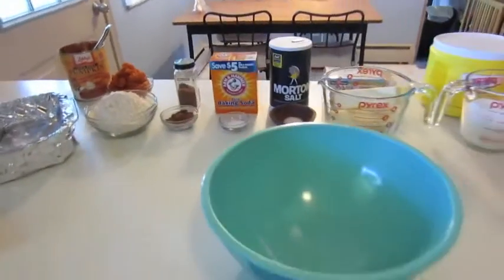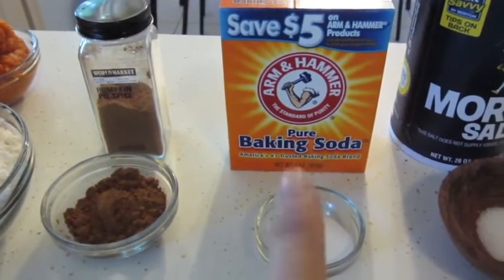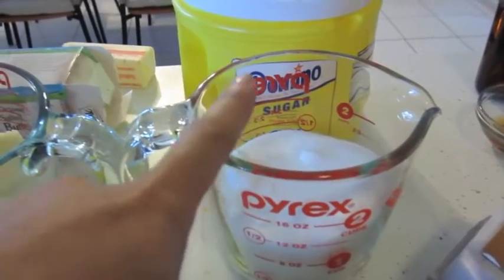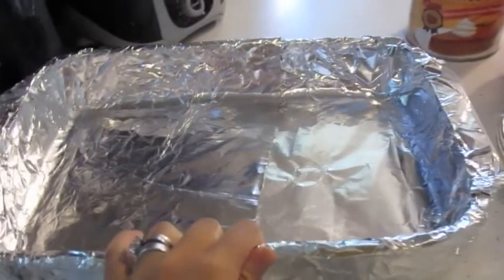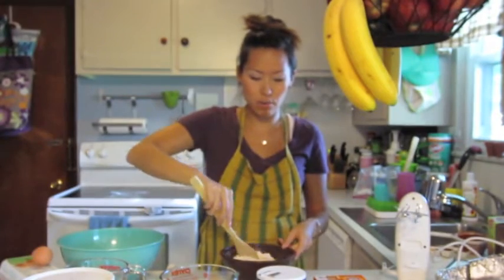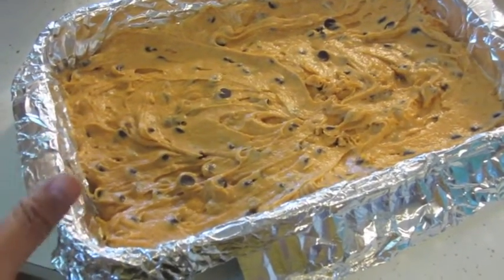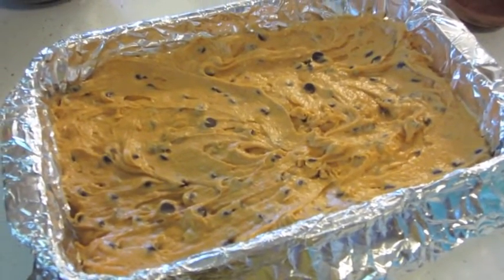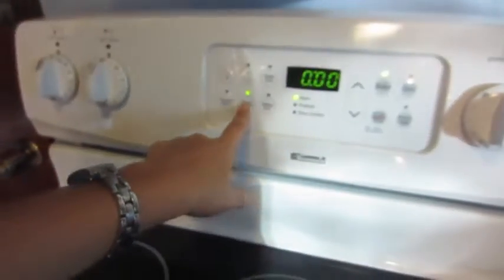VEDA Day 18 - Bake with me! Chocolate chip pumpkin bars | Babybellykelli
As promised, here is one of my favorite desserts! Make sure to check out my blog for the recipe, pictures, and more detailed directions :) Please share if you try em' out!

Kya and Wyatt's carseat:

Kya's bibs:

Nail Polish Rack: